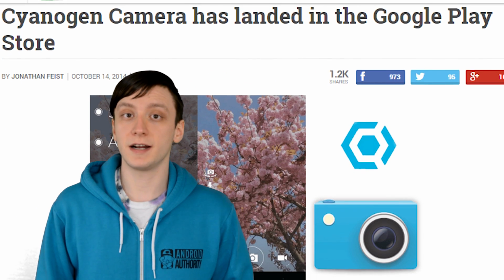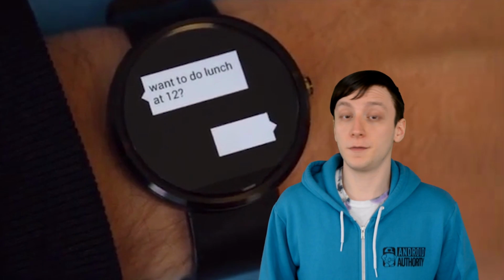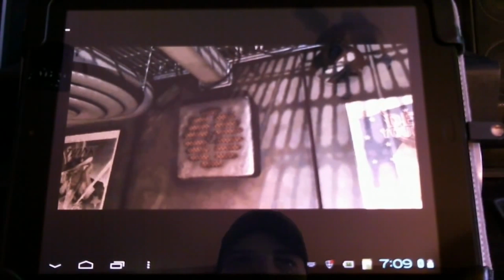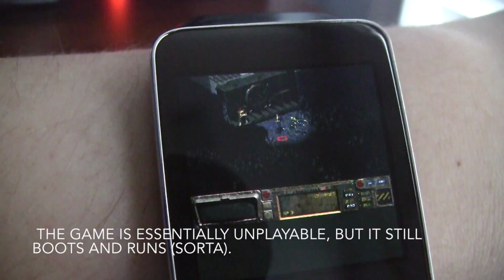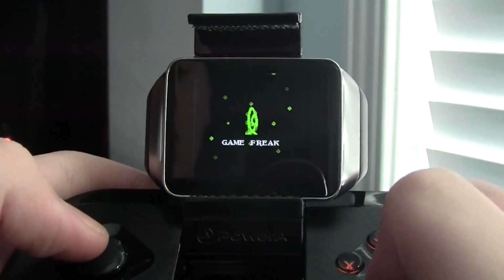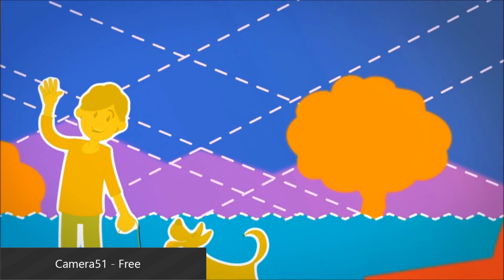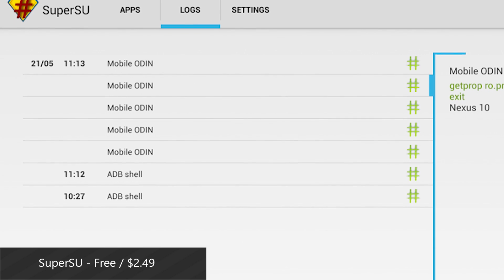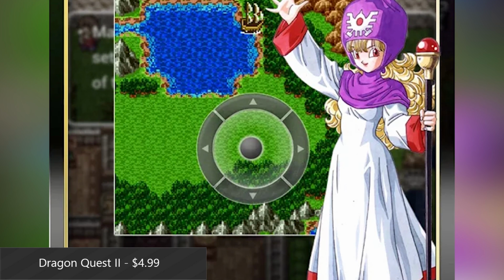Fallout on Android, Dragon Quest II is out, Gameboy Color on Android Wear! - Google Play Weekly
Join us this week as we talk about Fallout 1 and 2 coming to Android (kind of), Gameboy Color working on Android Wear, the release of Dragon Quest II by Square Enix, and more Android apps news!

Check out the latest Android Authority deals!

Check out the Android Authority community!

Get your Android Authority merch!